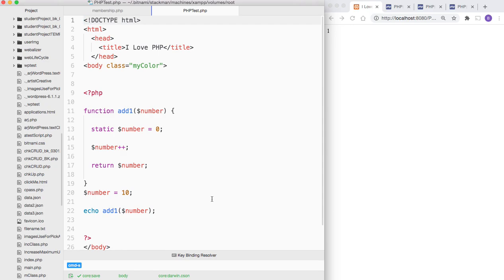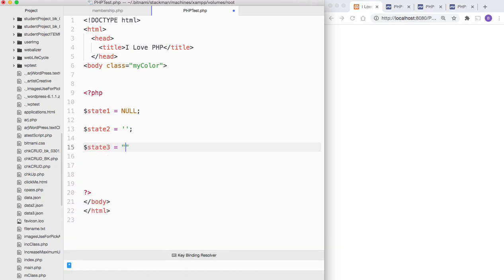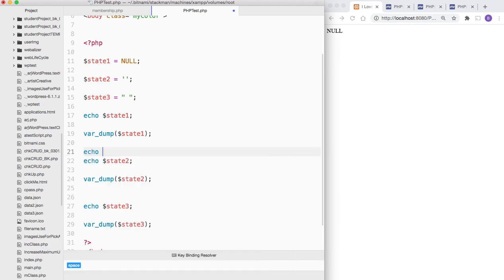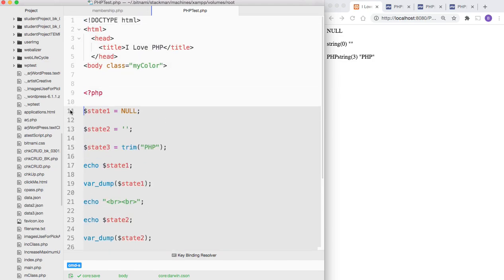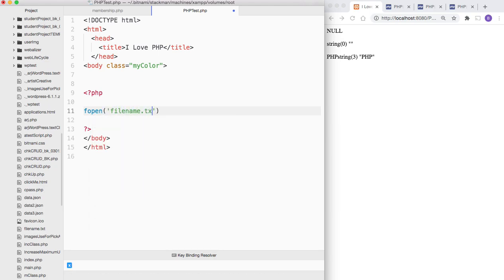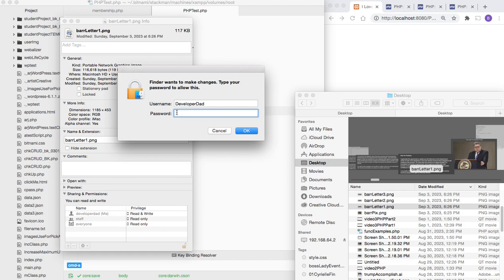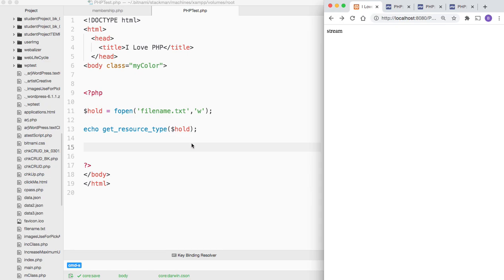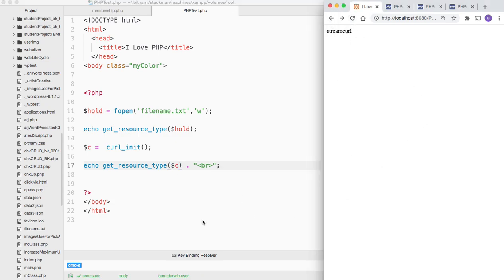Advance Practical PHP - Primitive - Resource/Null - Video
As I mentioned in one of my videos that there are 10 primitive types. The one I want to talk about is the “Resource Type”.

We also talked about “NULL”. That’s the other special type.

Remember, you can add 'NULL' to a variable signifying that the variable doesn't have a value. I will use the same example.  Then I will display them using the ‘var_dump()’.  The “Resource Type” is a special variable that holds a reference to an external resource.  I mentioned this on one of my videos.

We will use the “get_resource_type()” function that returns the type of a resource you are using.